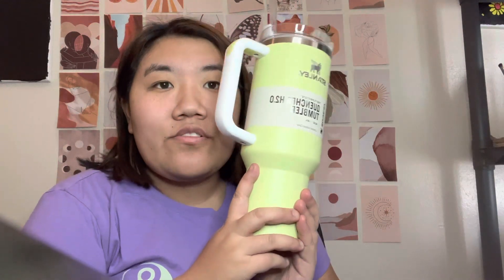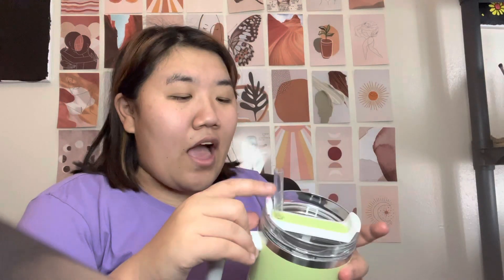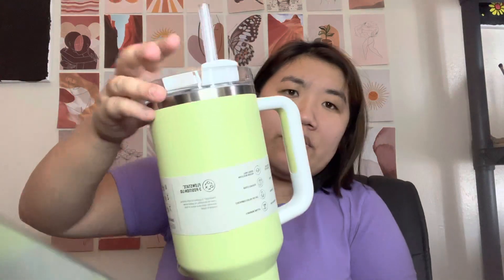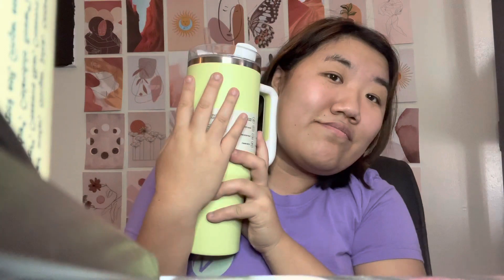Viral Tik Tok Stanley cup review